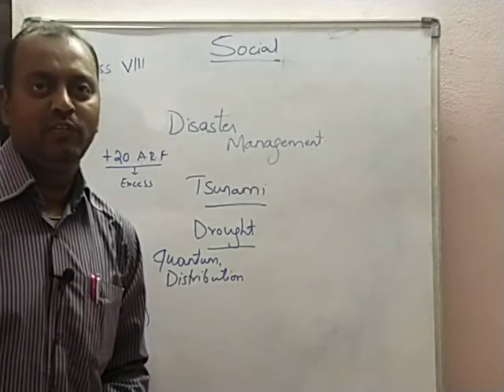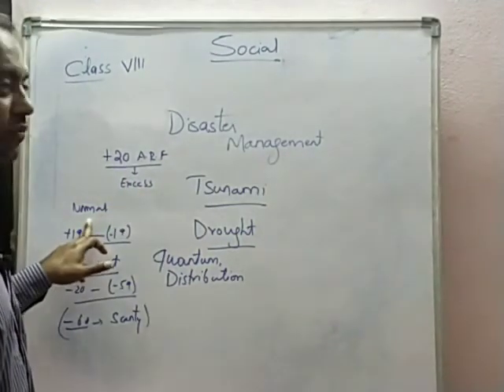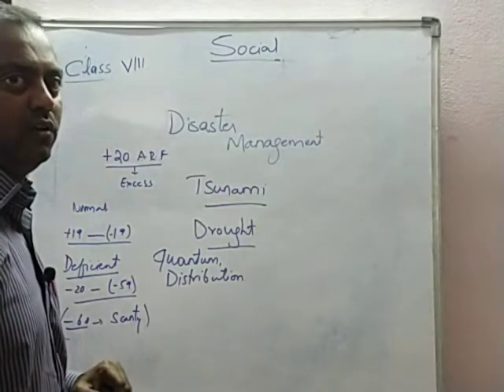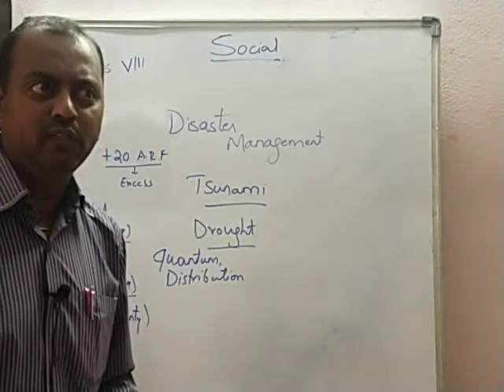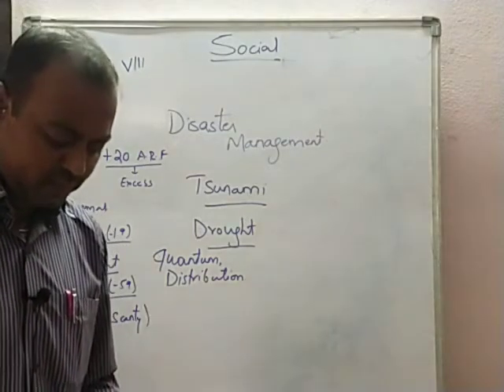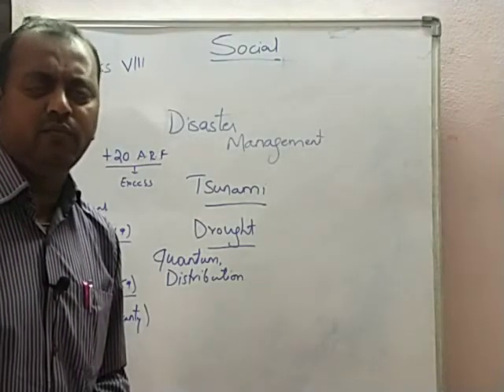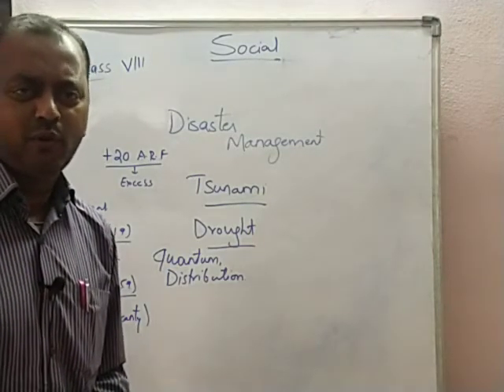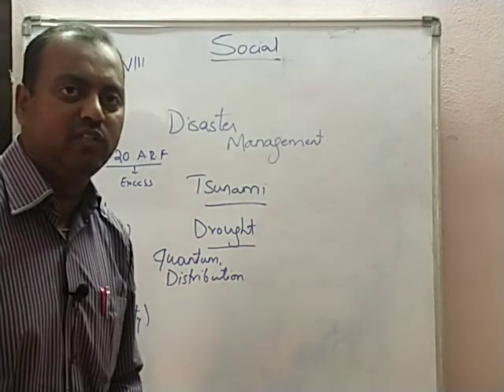8 DISASTER MANAGEMENT 16.02.21